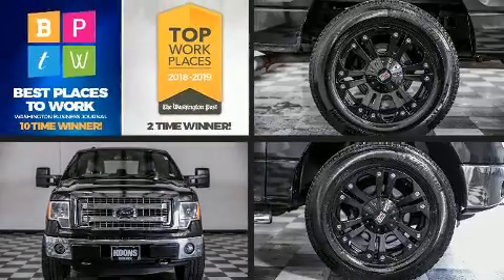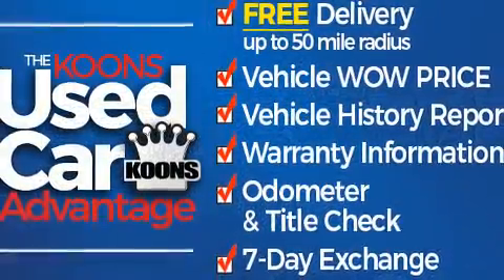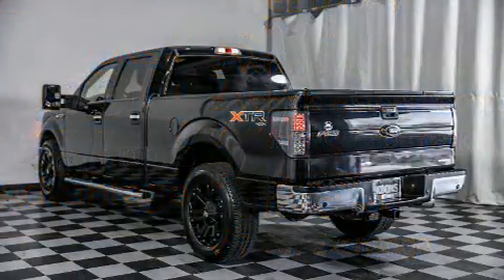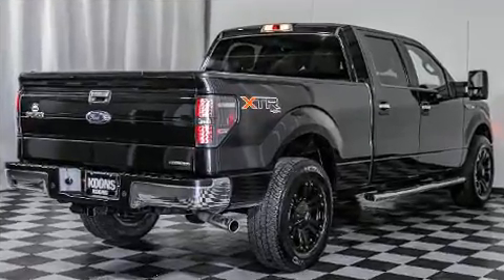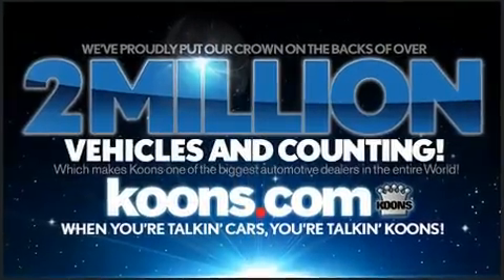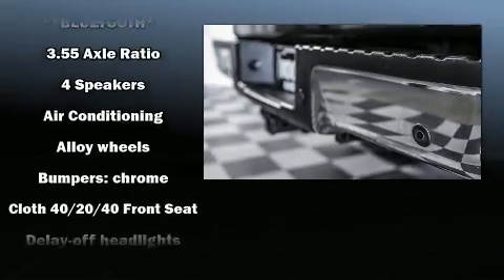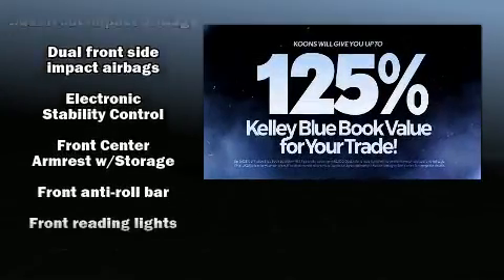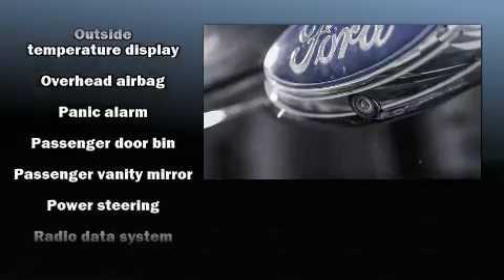2014 Ford F-150 XLT in Woodbridge, VA 22191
You can expect a lot from the 2014 Ford F-150. With fewer than 50,000 miles on the odometer, this vehicle proves competitive in its price class based on its condition and value. It features an automatic transmission, 4-wheel drive, and 5 liter 8 cylinder engine. All of the premium features expected of a Ford are offered, including: a tachometer, a rear step bumper, air conditioning, tilt steering wheel, power door mirrors, remote keyless entry, and much more. Audio features include an AM/FM radio, and 4 speakers, providing excellent sound throughout the cabin. Passenger security is always assured thanks to various safety features, such as: dual front impact airbags, head curtain airbags, traction control, a panic alarm, and 4 wheel disc brakes with ABS. For added security, dynamic Stability Control supplements the drivetrain. It also arrives with a Carfax history report, providing you peace of mind with detailed information. Our experienced sales staff is eager to share its knowledge and enthusiasm with you. We'd be happy to answer any questions that you may have. We are here to help you.